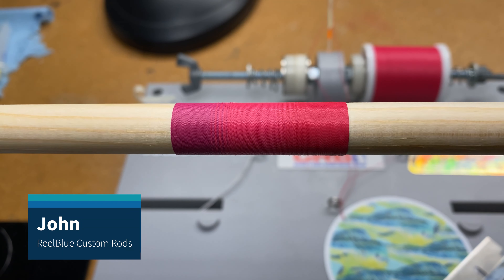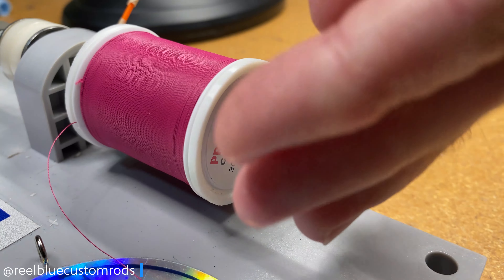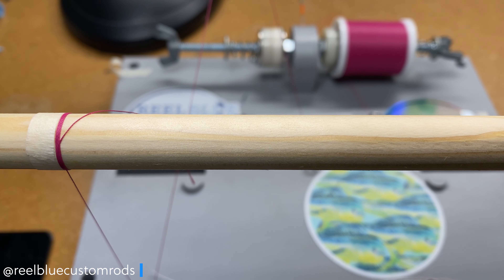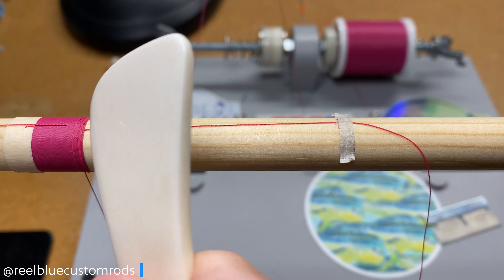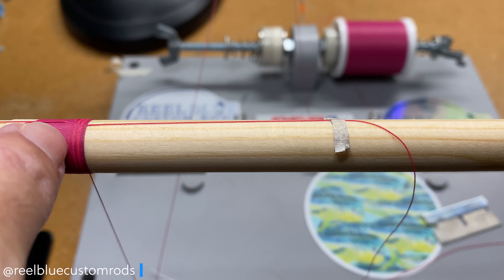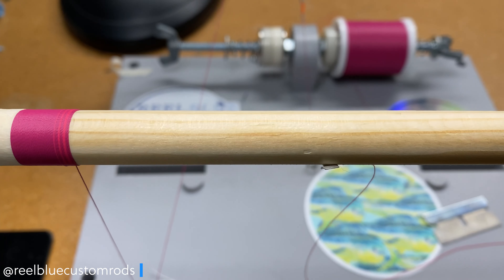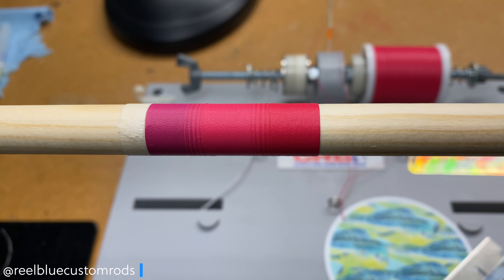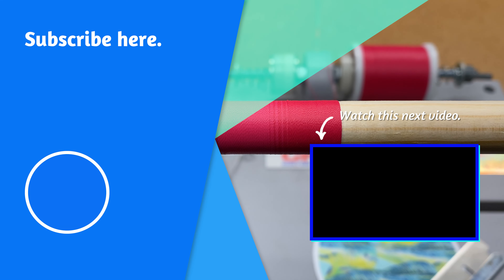Sequential Color Fade Wrap: Create an attention-grabbing effect with this simple tutorial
In this video I demonstrate how you can use sequential colors to achieve great looking fade wraps.